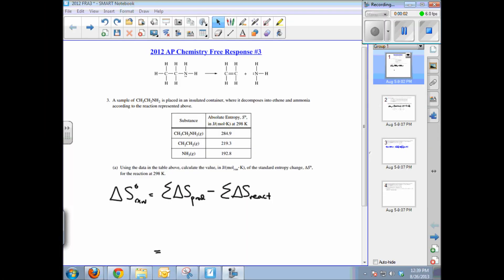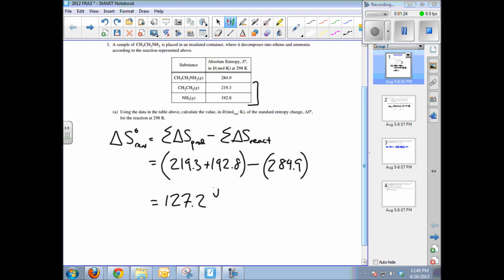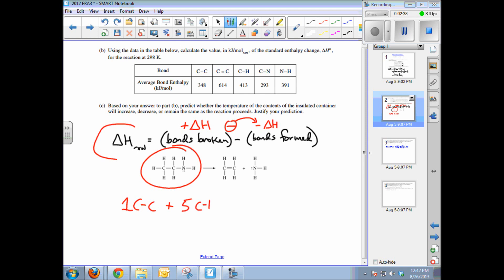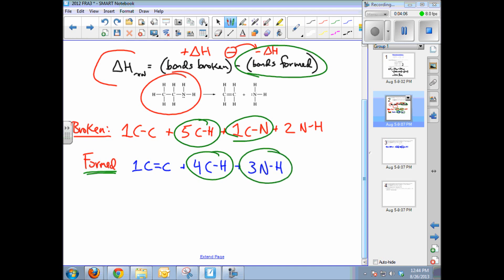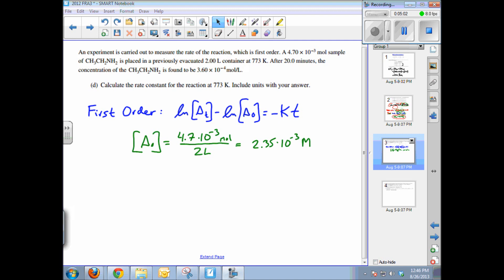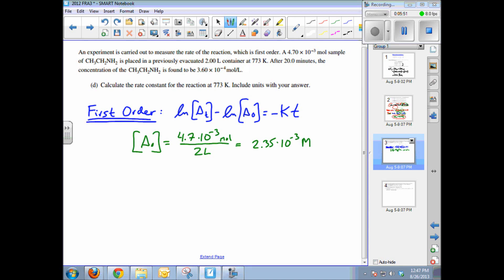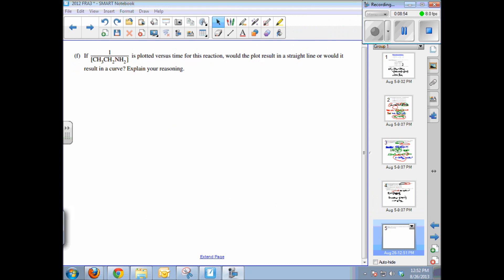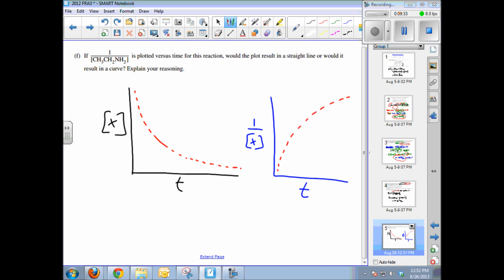2012 AP Chemistry Exam Free Response #3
This video tutorial will help solve Free Response Question #3 from the 2012 AP Chemistry exam, which covers thermodynamics and kinetics.